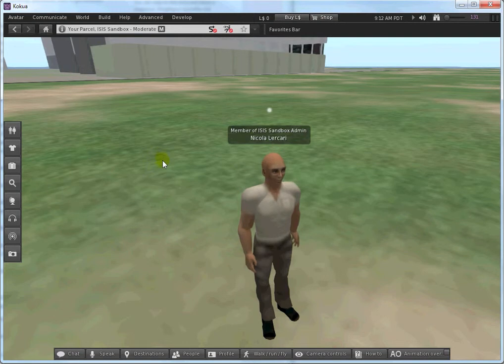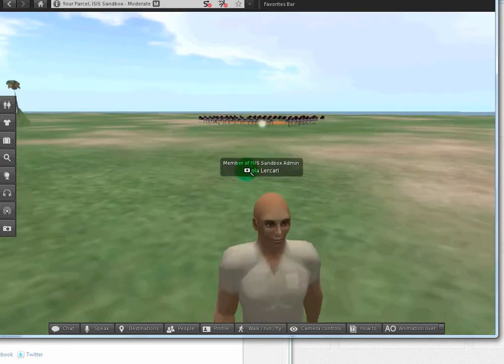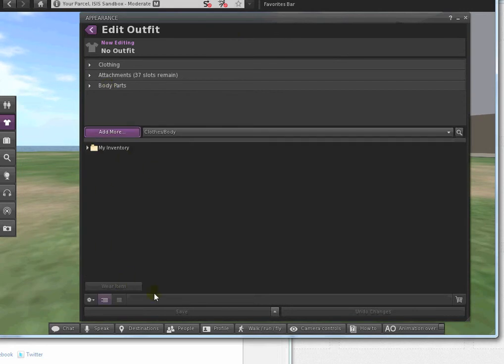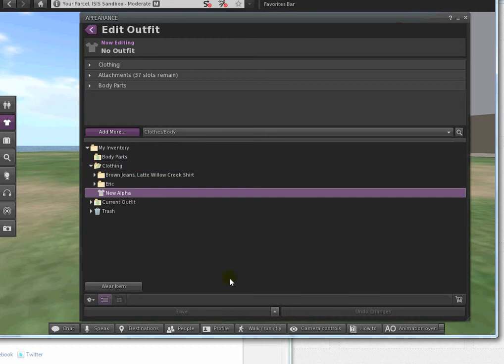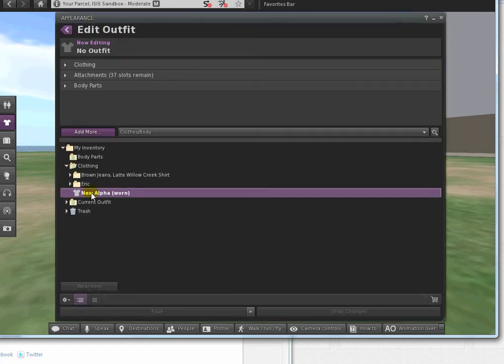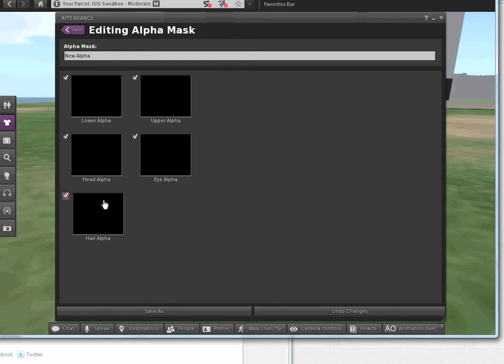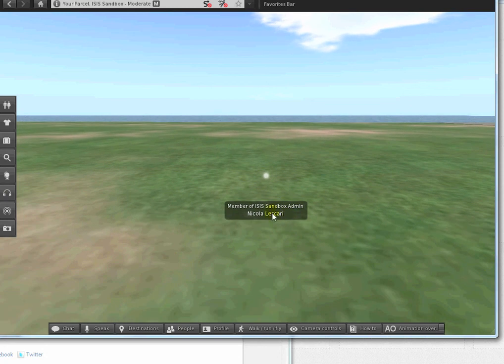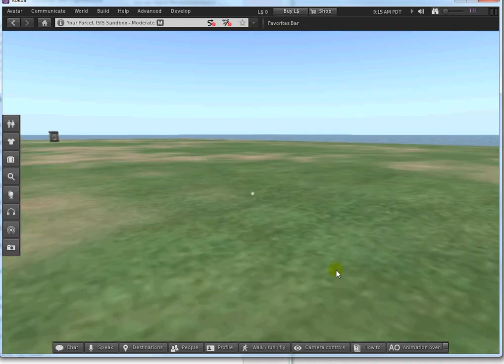OpenSimulator Tutorial - How to make your avatar invisible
This video tutorial belongs to a series of educational training for digital content creation in the virtual world OpenSimulator.